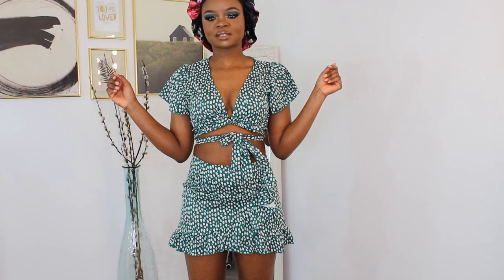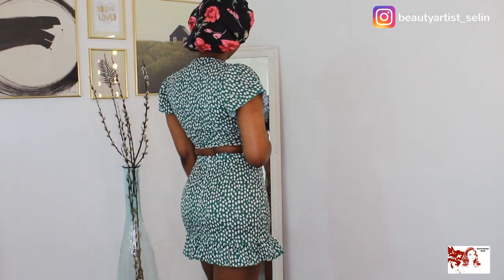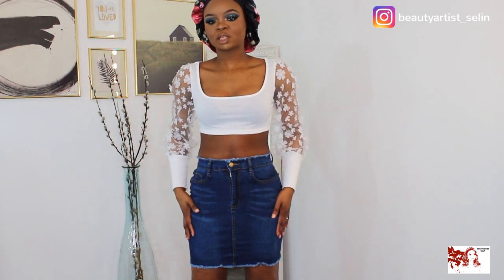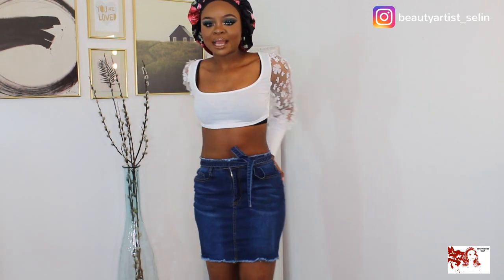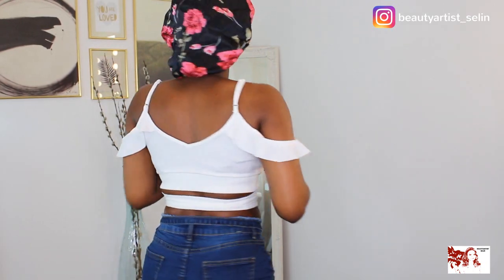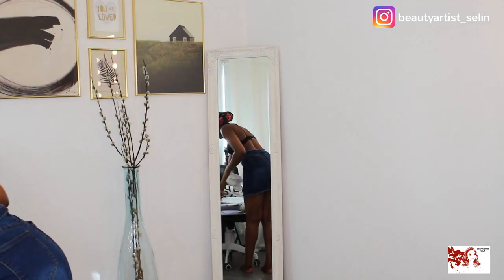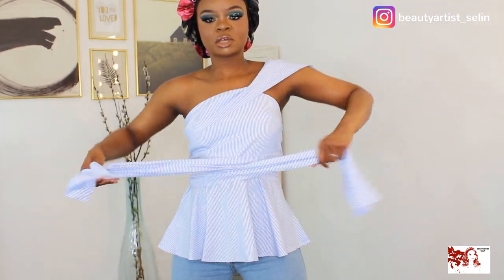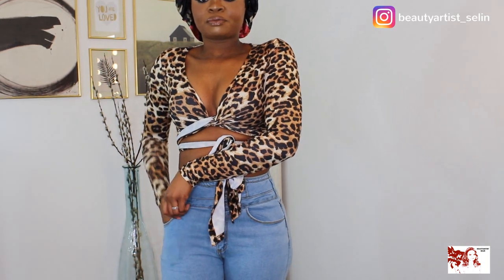2020 Summer try on haul - "Shein Fashion" - BEAUTYARTIST SELIN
Sometimes you really need to take a break from the internet, never have a small mind of thinking that you will lose something or miss anything.

Sizes for the item 36xs